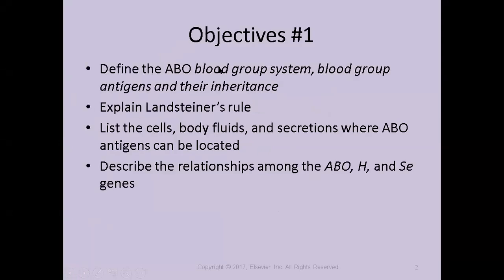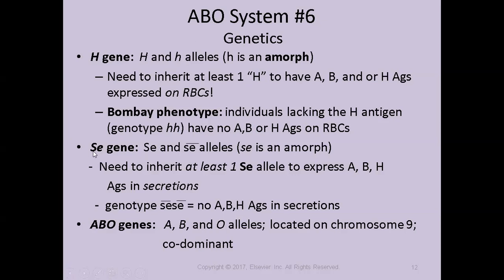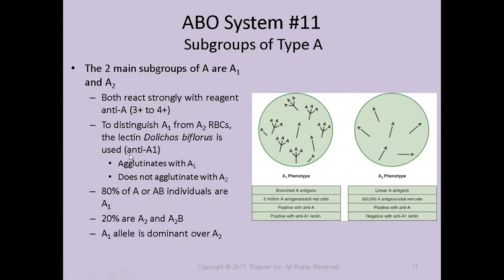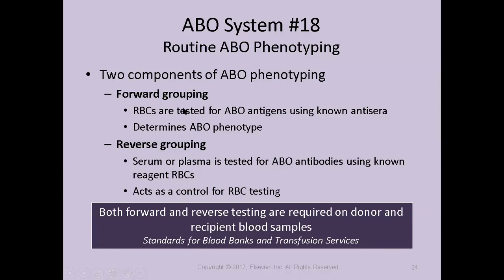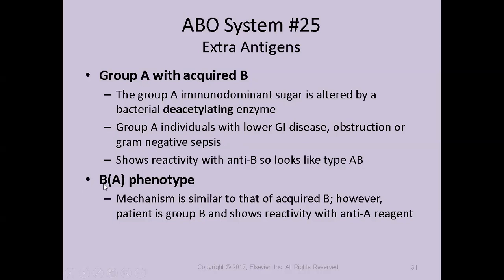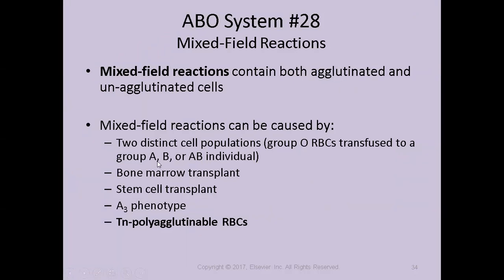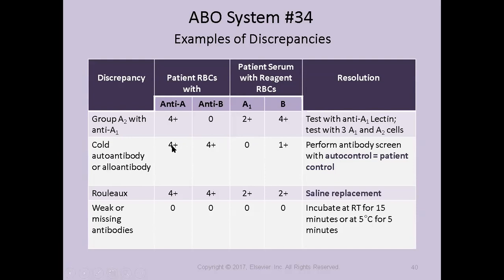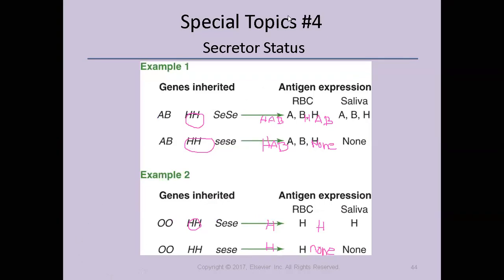GMT20200525 215850 LynnC Sch 1366x768